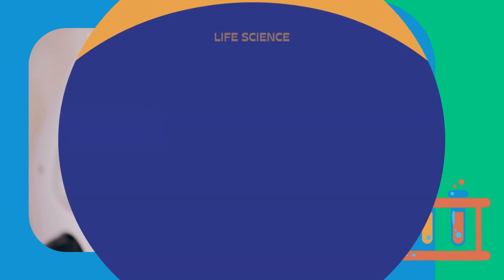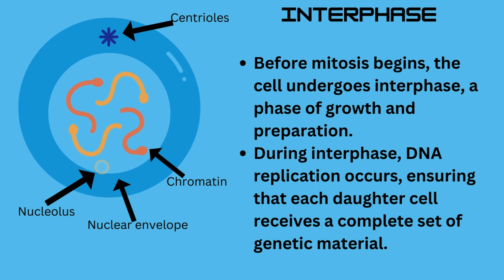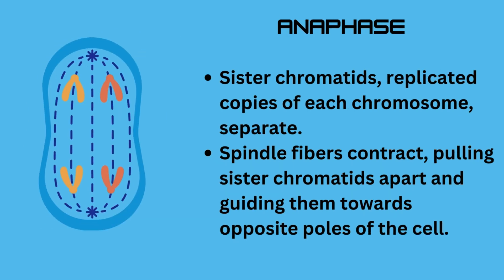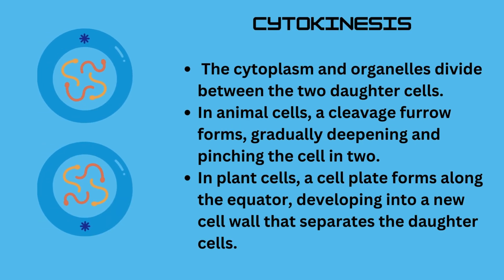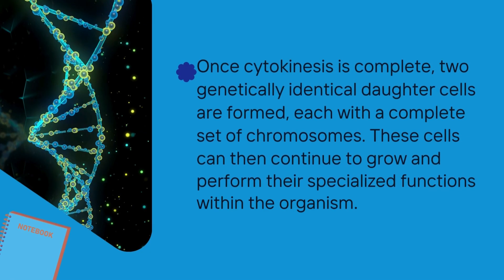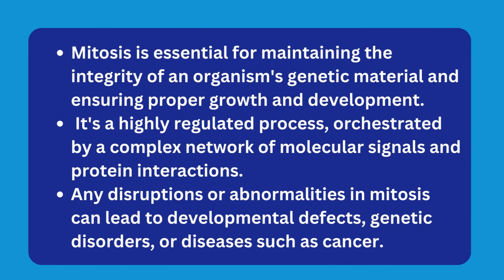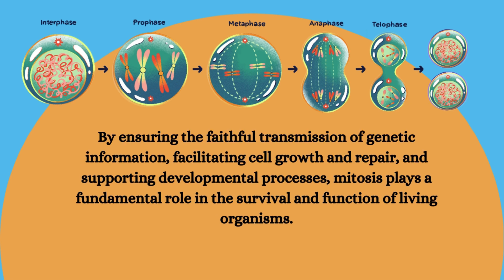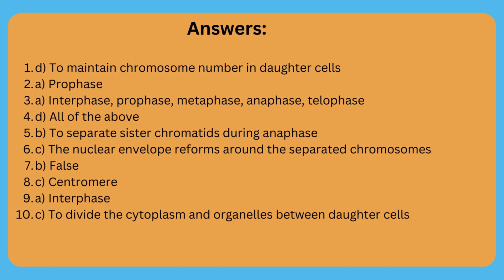Why Is Mitosis Important for Growth and Repair?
Come along as we explore mitosis, a crucial process in how living things grow and stay healthy.
Our video breaks down each step so you can see how cells divide. We'll show you how chromosomes get ready, line up, and then split apart. It's like watching a tiny dance inside the cell!
1.What is Mitosis?
2. What are the phases of Mitosis --Interphase, prophase, Metaphase, Anaphase ,Telophase and cytokinesis
3. What is the role of Mitosis?
4. Where the mitosis actually occur in our system?
5.Finally a Quiz with answers in the end

Whether you're a science buff or just curious, you'll learn how cells make more of themselves.